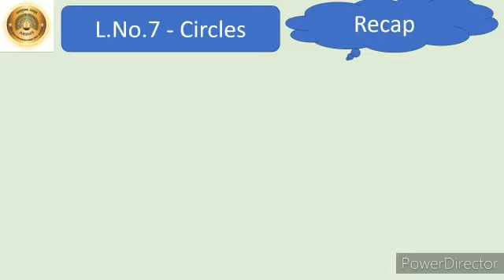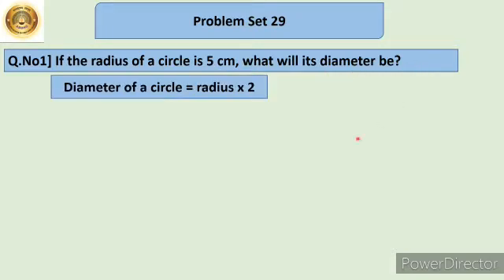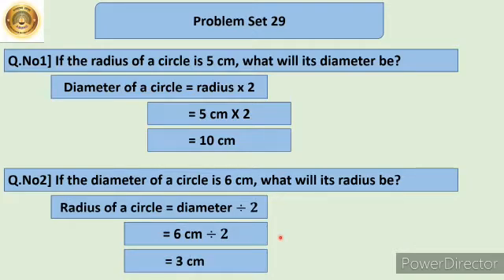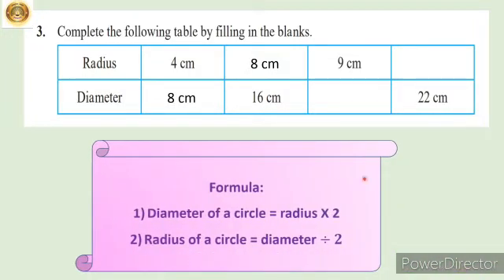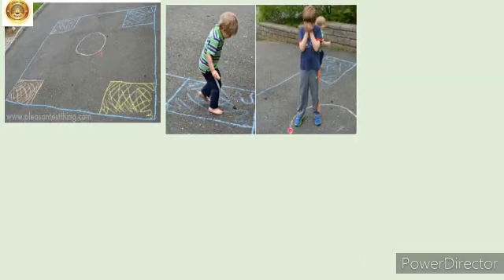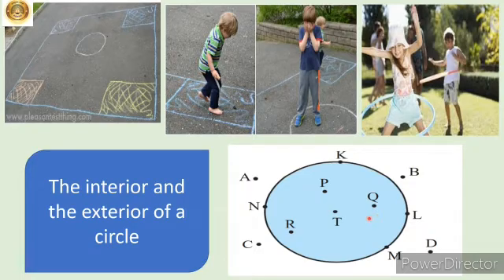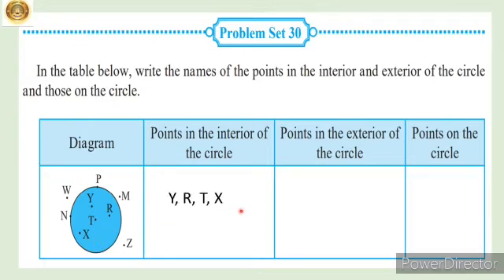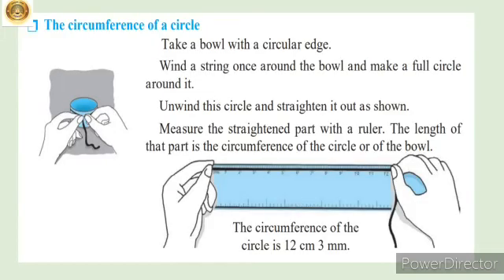Std. V. Subject: Mathematics. L.No.7: Circles. Video: 4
Problem Set 29, The interior and the exterior of a circle, The circumference of a circle.